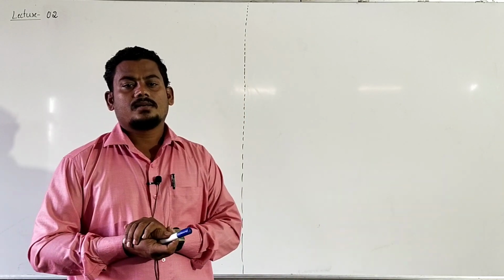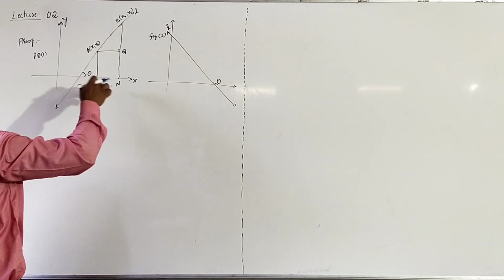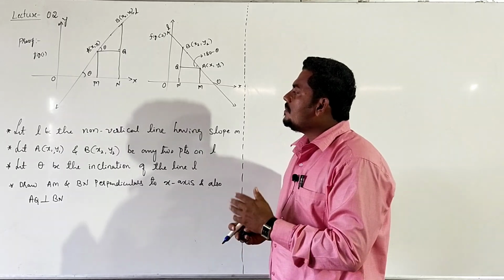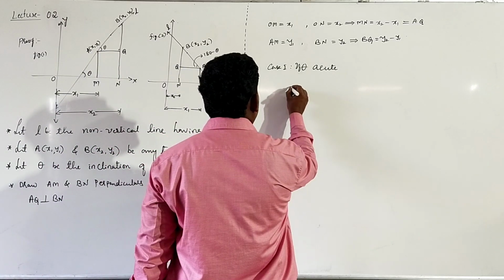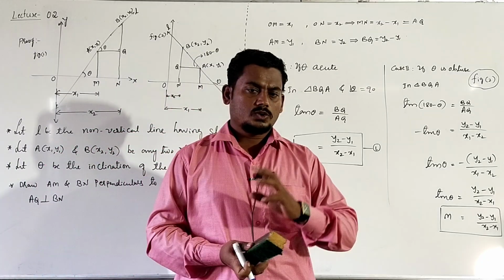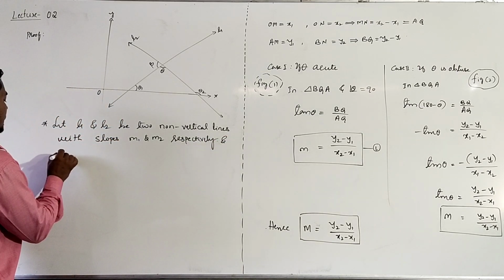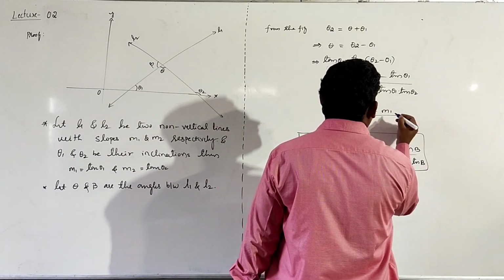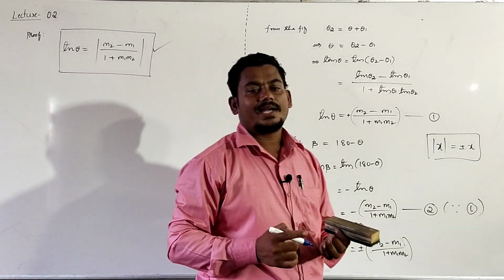LECTURE - 02 | I PUC MATHEMATICS | STRAIGHT LINES | BY JADHAV SIR